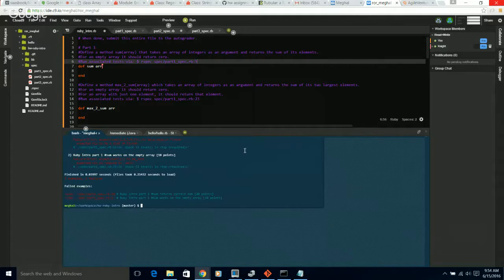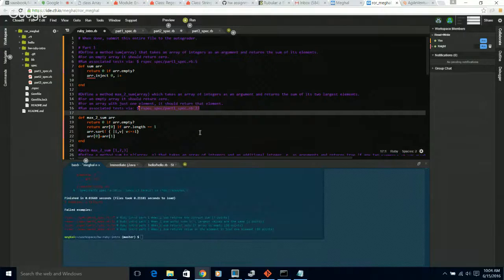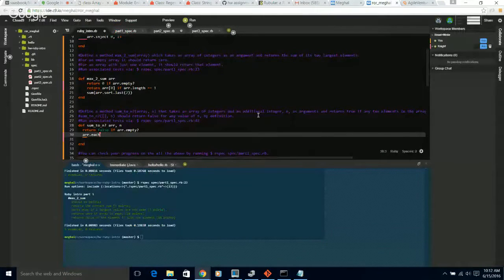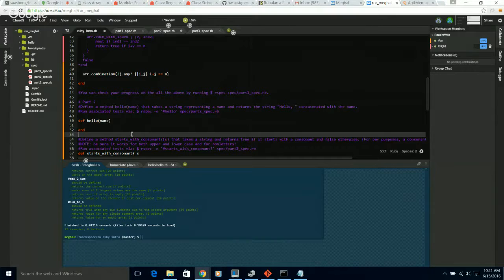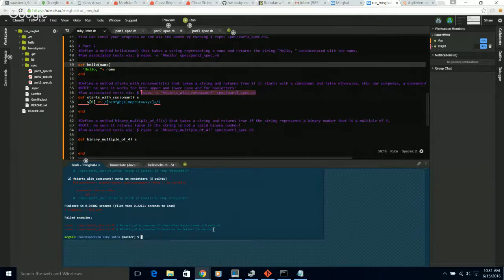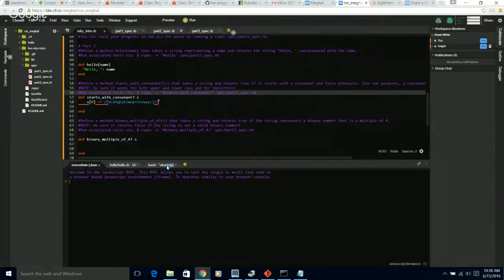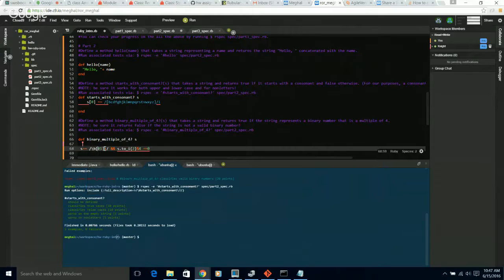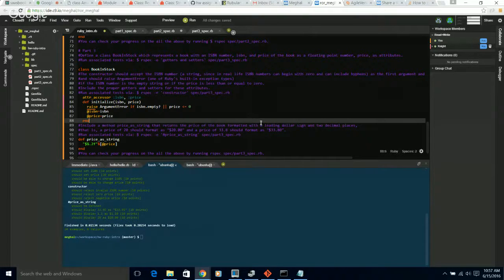pair programming hw-ruby-intro - Wednesday, 15th Jun at 01:46pm (UTC)